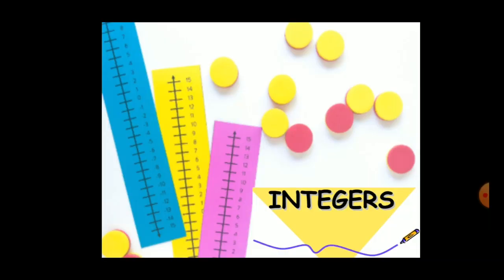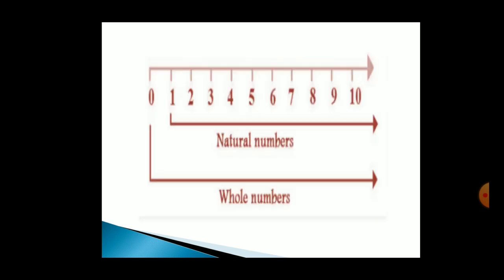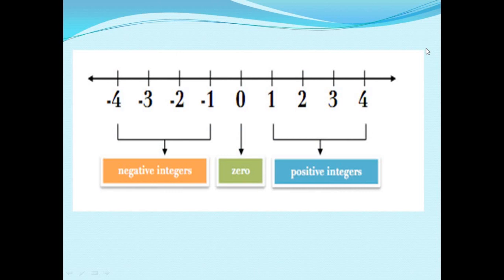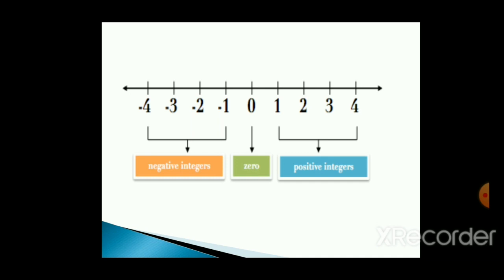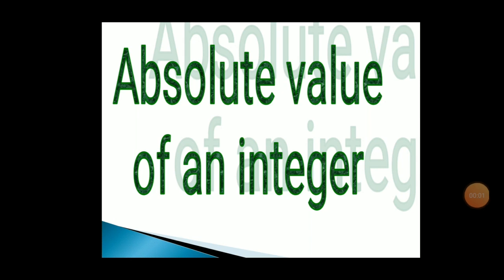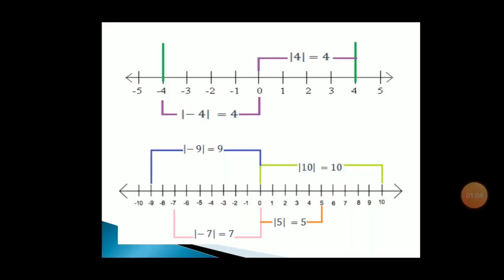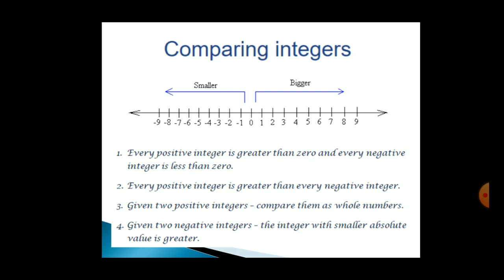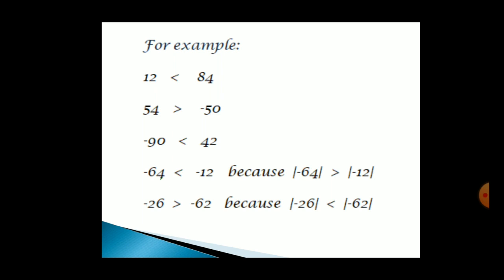Class 6 Part 1